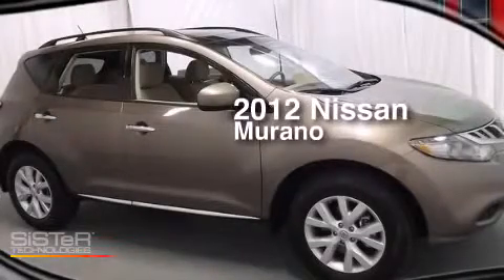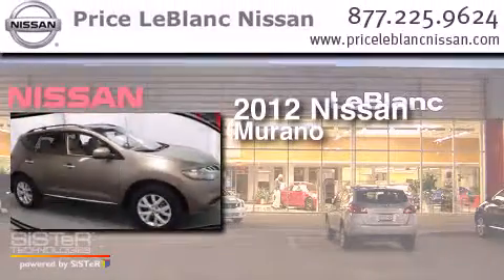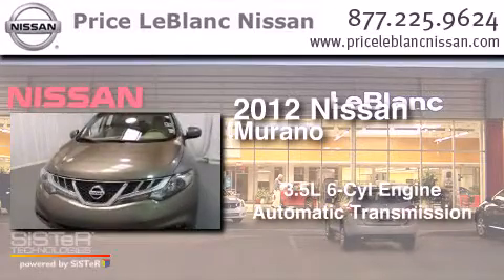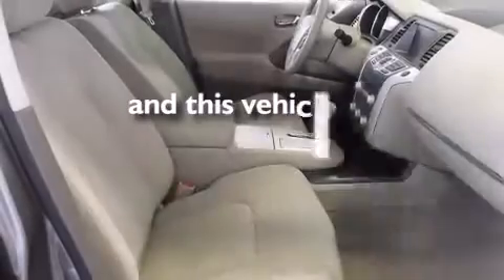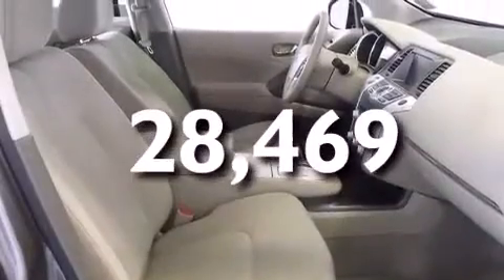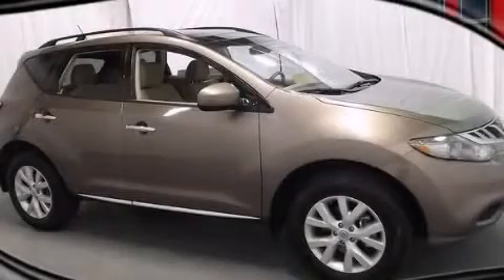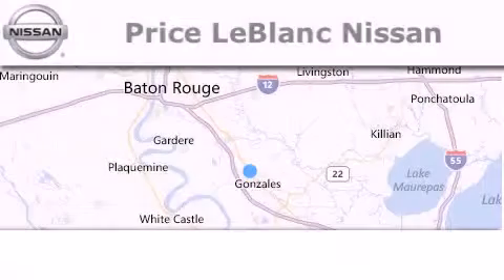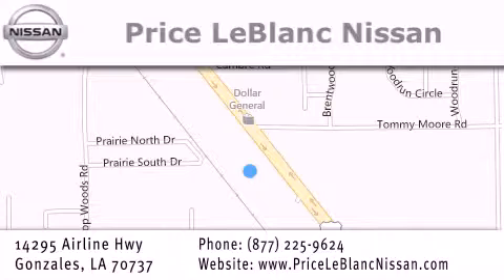2012 Nissan Murano Baton Rouge LA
Have questions ? We've been honored to serve the Gonzales LA area , we promise that your experience at our dealership will exceed your expectations ! Year : 2012 Make : Nissan Model : Murano Engine : 3.5L DOHC 24-valve V6 Trans . : Automatic Exterior : Tinted Bronze Metallic Miles : 28,469 Interior : Beige Stock : NI108308 Price LeBlanc Nissan Airline Hwy Gonzales , LA 70737